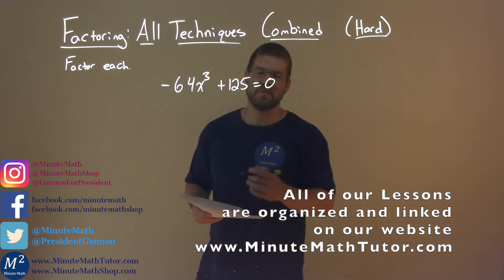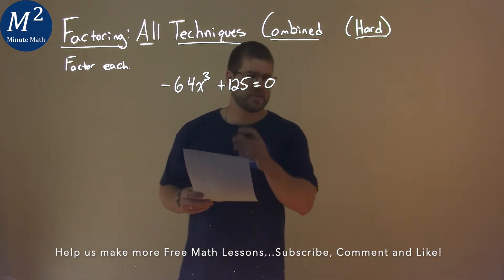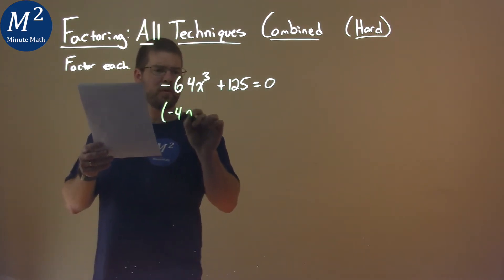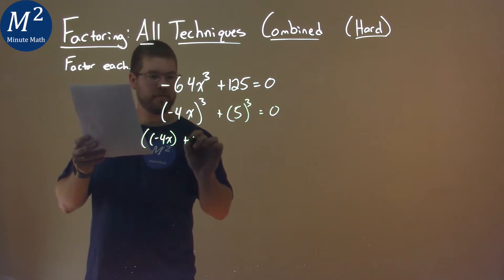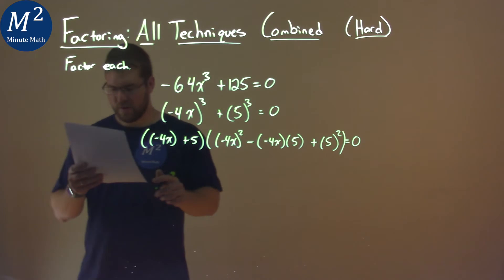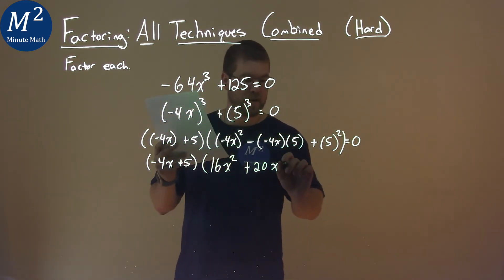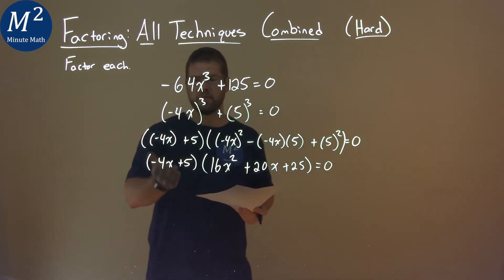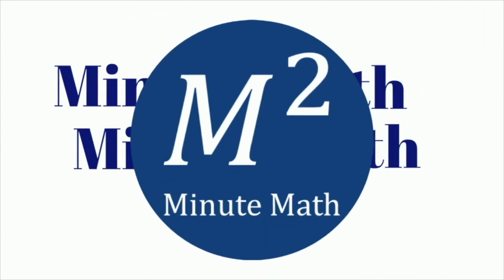Factor -64x^3+125=0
Factoring: All Techniques Combined (Hard). We learn how to factor -64x^3+125=0. We learn how to factor -64x^3+125=0 using various factoring techniques. This is a great introduction into polynomial functions and understanding how to factor. This is under the topic of Factoring: All Techniques Combined (Hard) with this free online math video lesson.